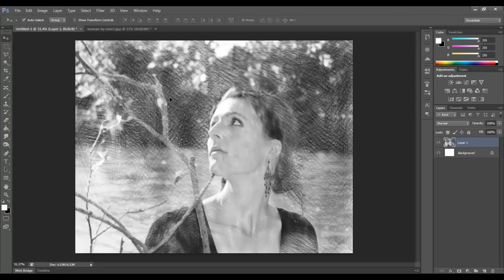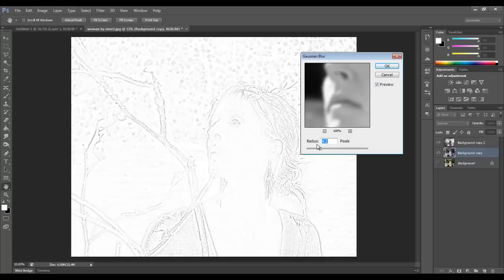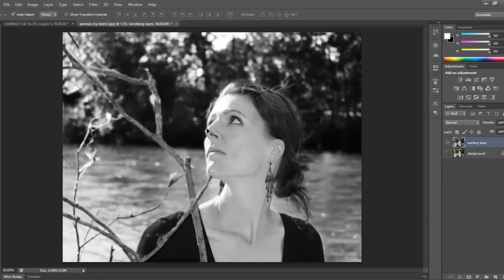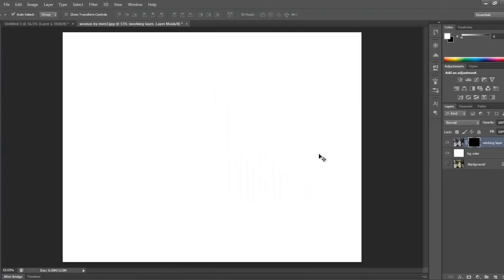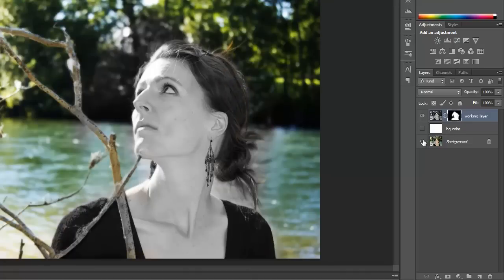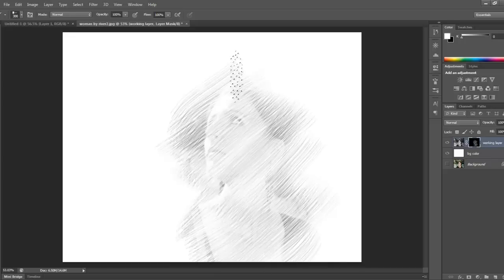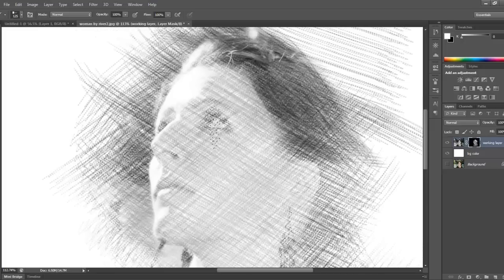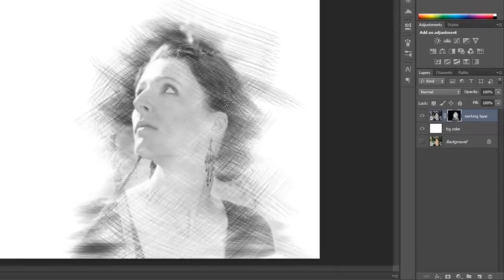Pencil Drawing (Sketch Effect) - Photoshop Tutorial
How to convert an image to a drawing or sketch using Photoshop or a similar photo editor.
There is a link to the Brush Preset on TutExpert.com under the video...
Brush settings are also located on my site under the video. You will need to tweet them to get the desired look, but the basics are there.